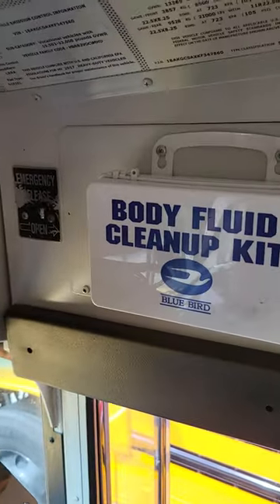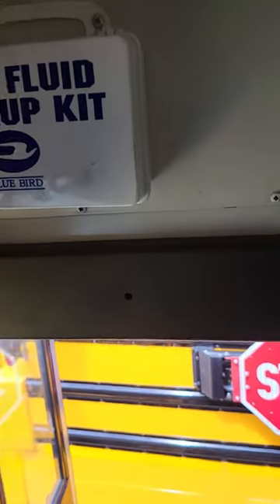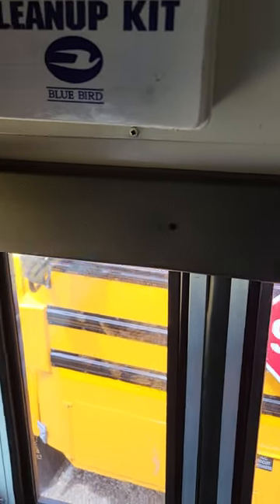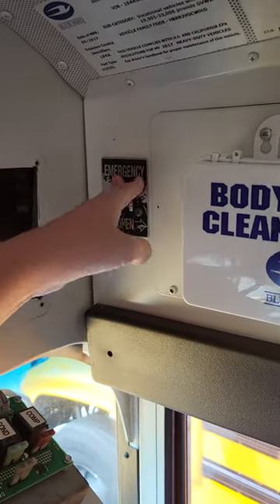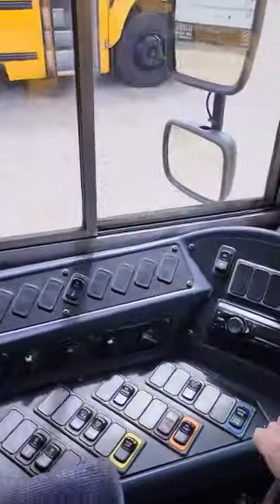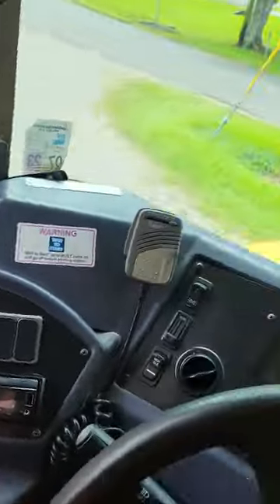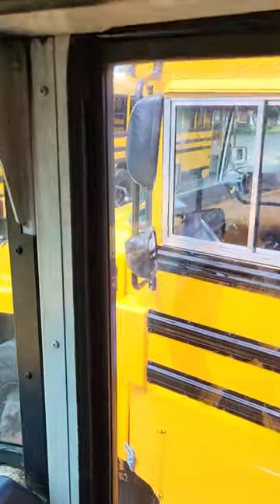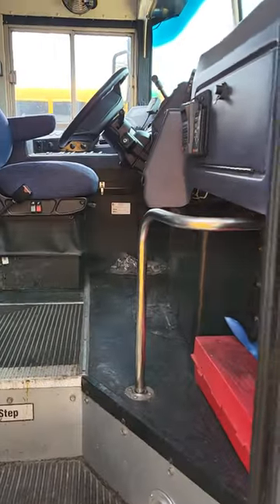2022 BlueBird Vison Air doors operation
IPS bus